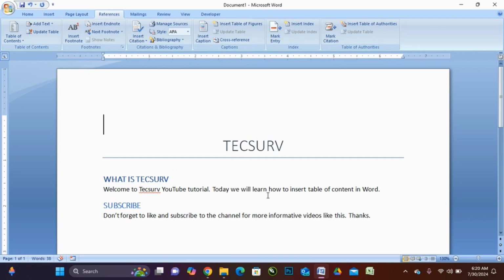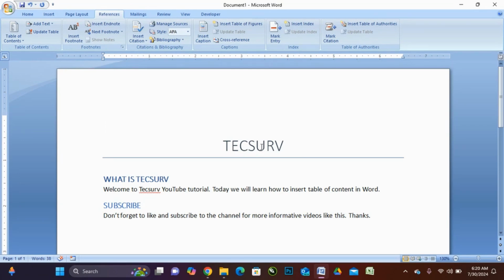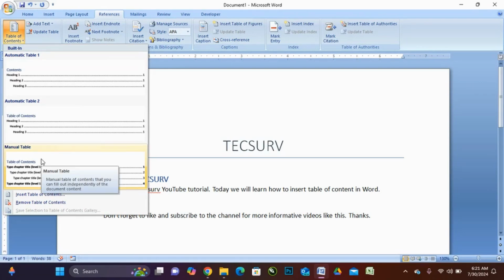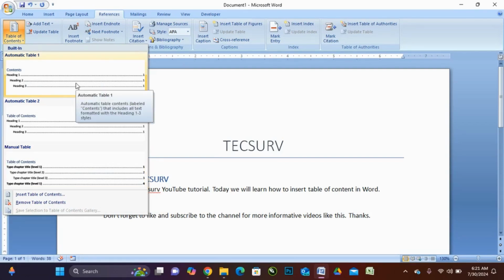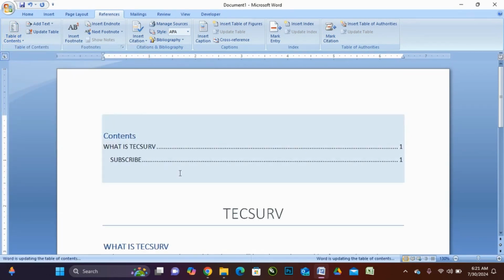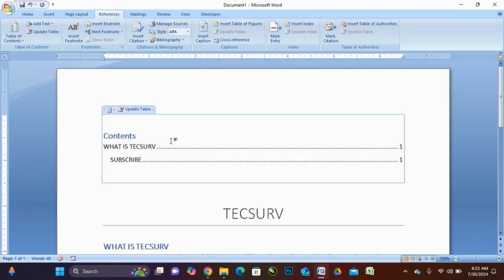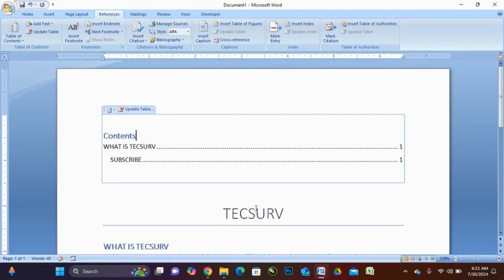How To Insert Table Of Contents In Word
Learn how to insert a Table of Contents in Microsoft Word with our easy-to-follow tutorial. This video will guide you through the steps to create and customize a Table of Contents, helping you organize your document efficiently.